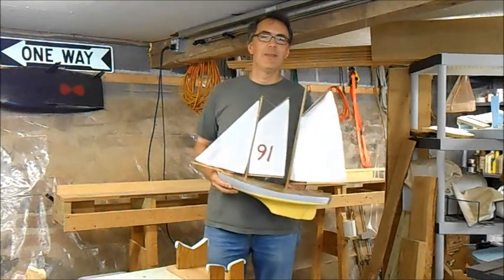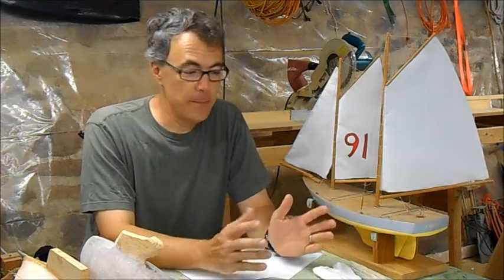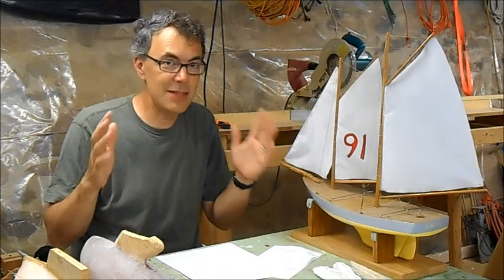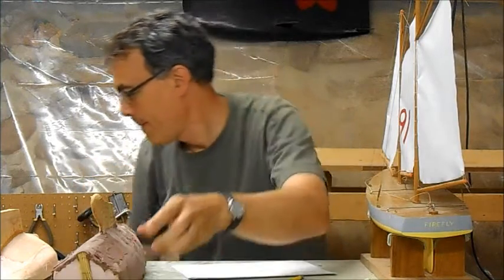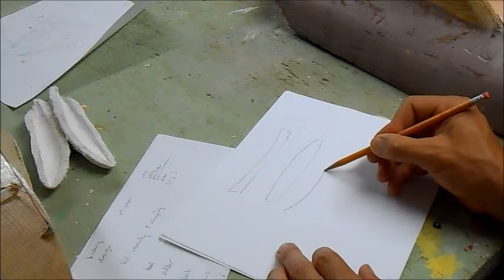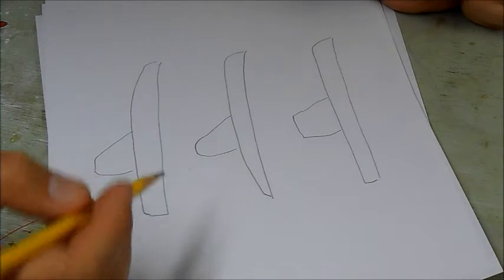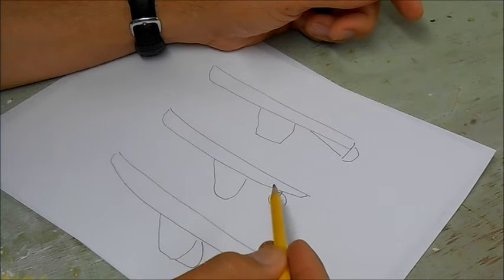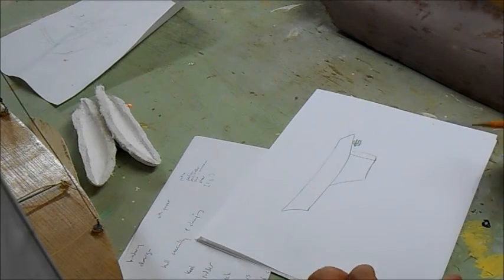How Anyone Can Build A Bennet Yacht Club Boat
Episode 1: Design and Layout
Hosted by David Gregg, Commodore, BYC
Camera by Sam Gregg
A BTB Production